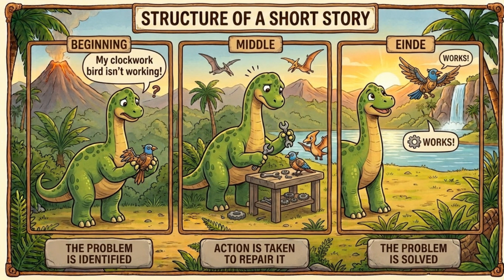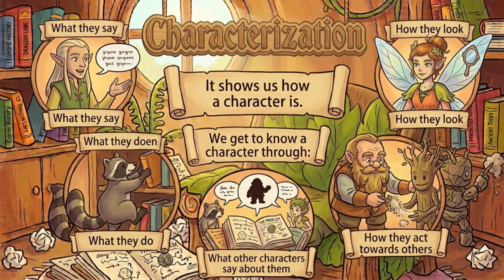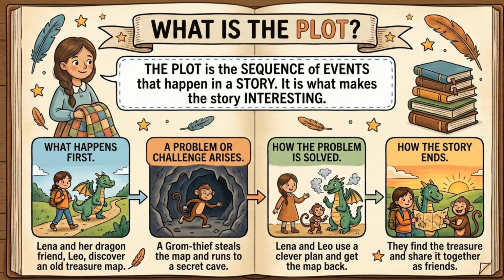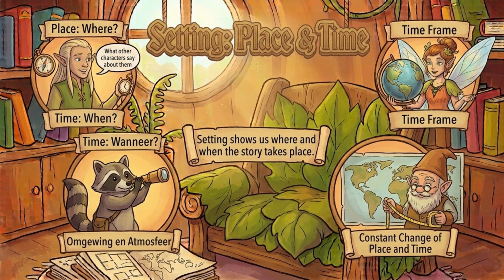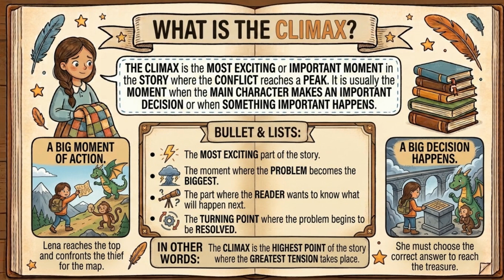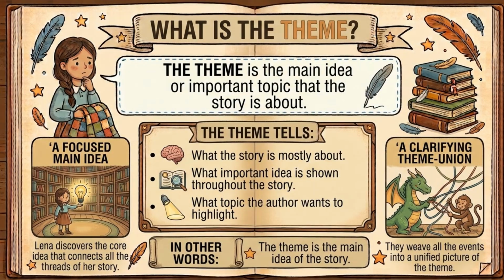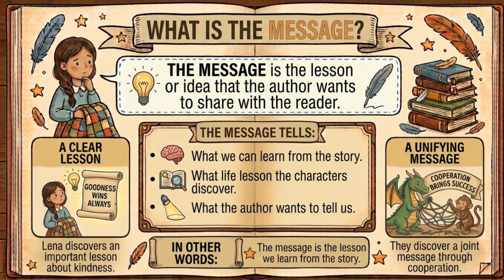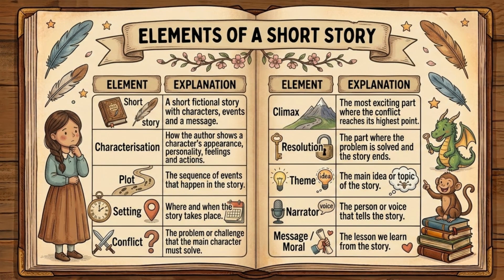What is a short story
Links for slideshow, a short story and activities in the comments.